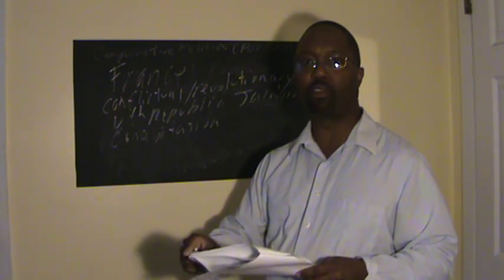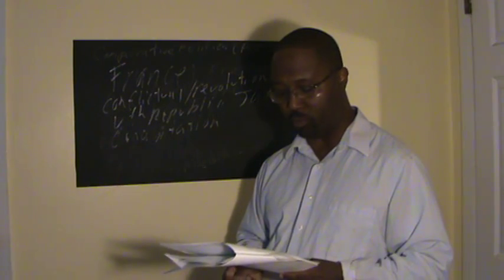Dr Sharpe Lecture Part 3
Please look at this lecture in five parts on UK and France